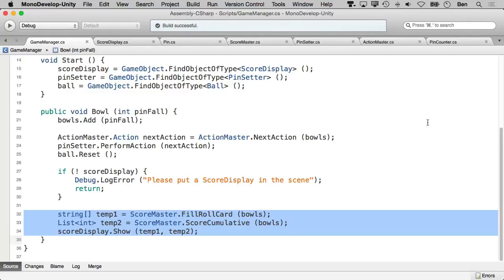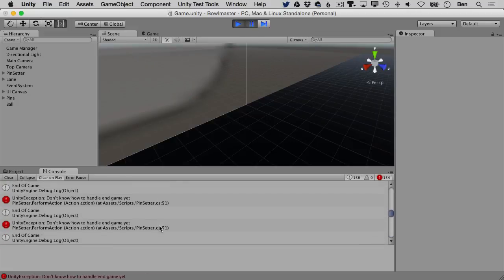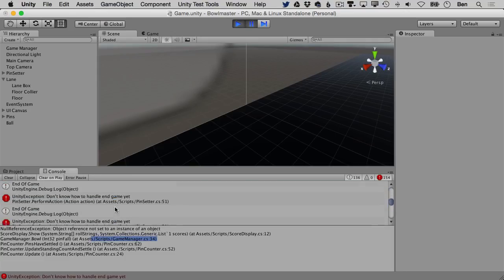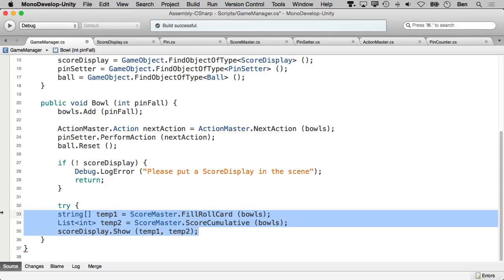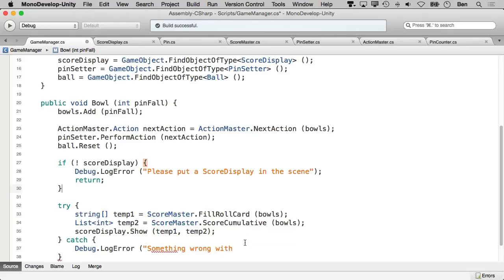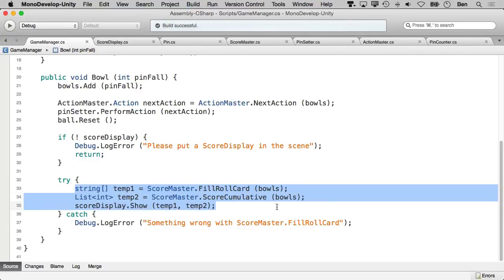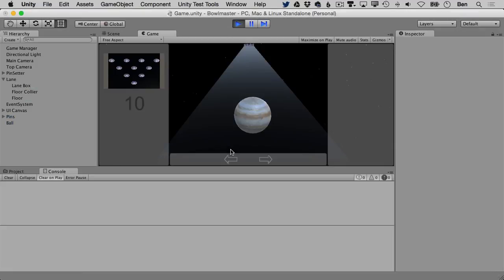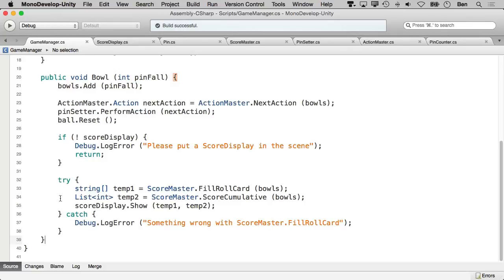How To Try Code and Catch Errors In C Sharp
Using the try catch paradigm in C# with Unity.